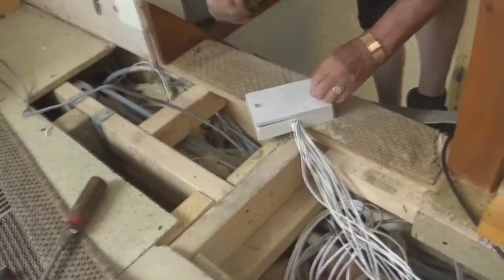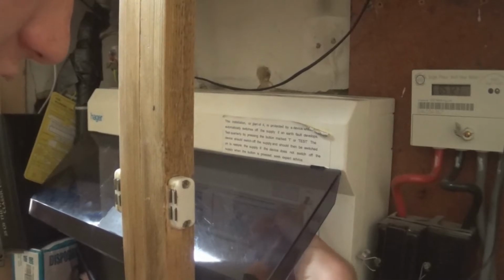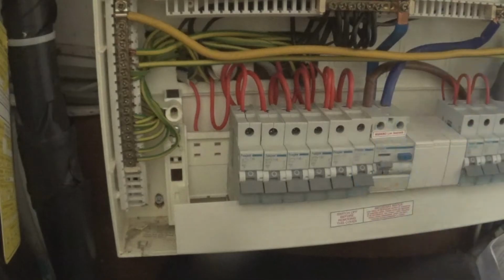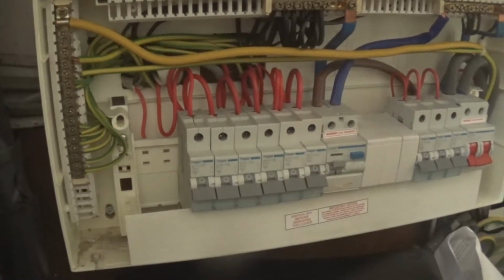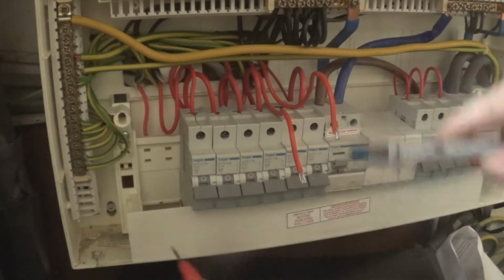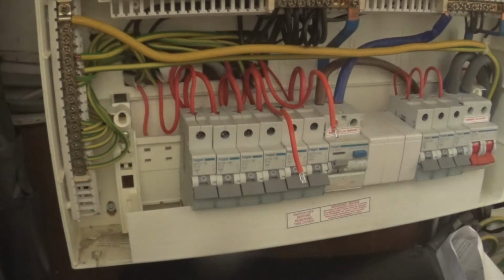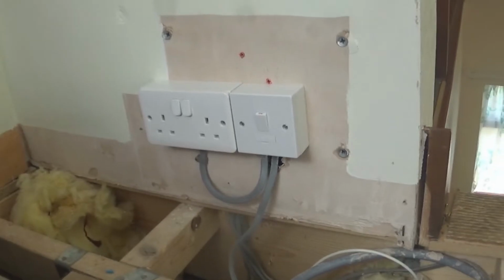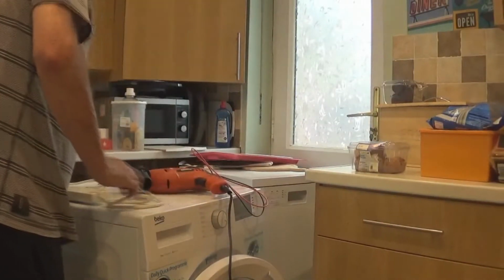Alot to do Nans house episode 26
Here we go again its the beloved alot to do nans house series.

diy fun
in this episode it was pretty stressfull because this almost tells a story to our electrical fault finding mission.

when we took the floorboards up please be careful with this my Grandad use to be a floorboard installer we were taking the relevant safety. We were also testing what wires were live so we knew what we were working with.

9.07 please do not be inspired by stupid electrical practice like that it gave us a good laugh removing it however this is a fine example of the scummy electricians that dont care one bit

Please note this video features removing the cover of a consumer unit PLEASE DO NOT under any circumstances do this if you are the average diyer i am a high level college student who studies electrical i know what to touch and what not to touch.  i used all the relevant safety equipment testerwise and procedures to make sure that what i was touching was not live. HOWEVER DO NOT DO THIS IF YOU ARE NOT COMPETENT WITH ELECTRICAL